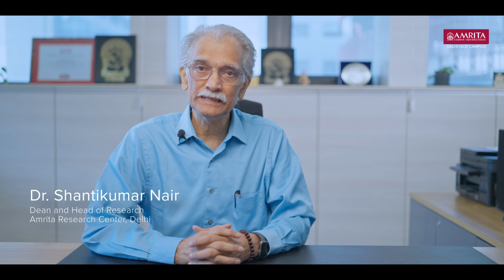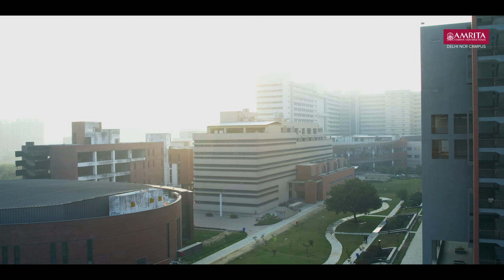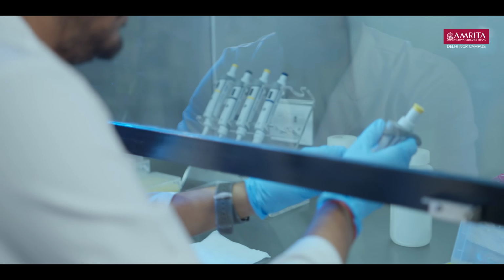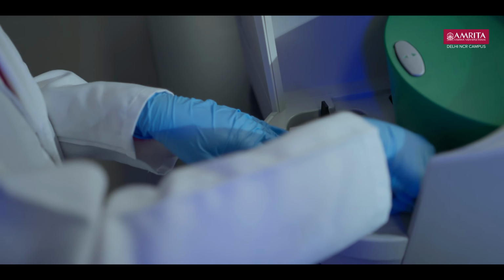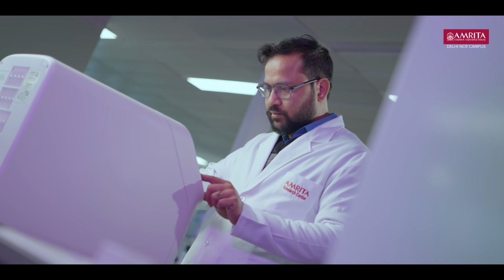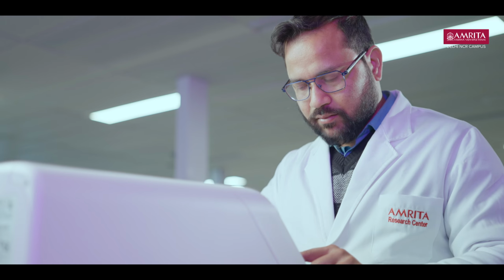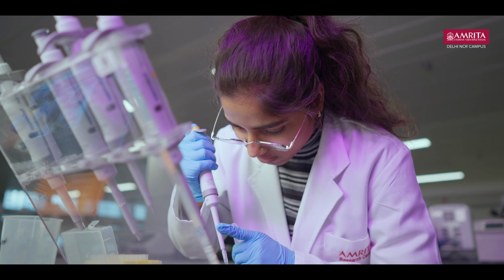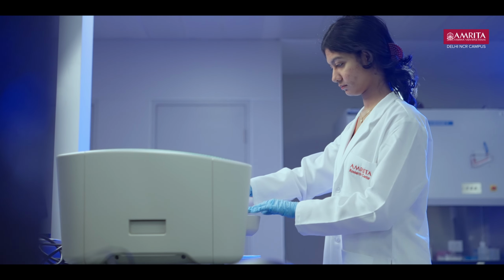Why Translational Medicine is so important as a career choice now? By our Dean Dr. Shantikumar Nair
🚀 Shape the Future of Biomedical Innovation! 🔬
🎙️ Listen to our visionary Dean, Dr. Shantikumar V. Nair, share how translational research is the key to unlocking your potential as a researcher, entrepreneur, thinker, and innovator.
At Amrita Research Center, Delhi NCR, we go beyond classrooms—transforming bright minds into industry-ready leaders who drive impactful change in biomedical research and product development. 💊⚙️
🔍 Be part of a world-class ecosystem backed by Amrita Vishwa Vidyapeetham, one of India’s top-ranked universities.
 Start your journey where innovation meets purpose.